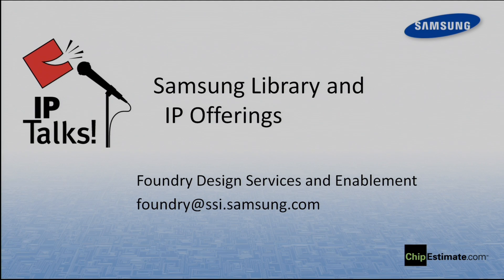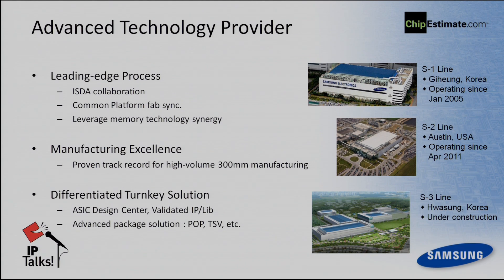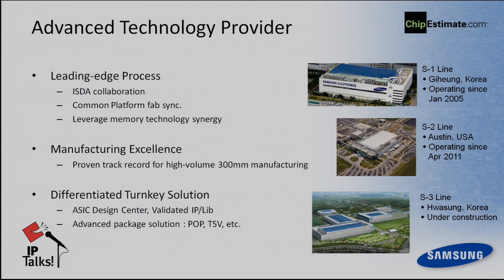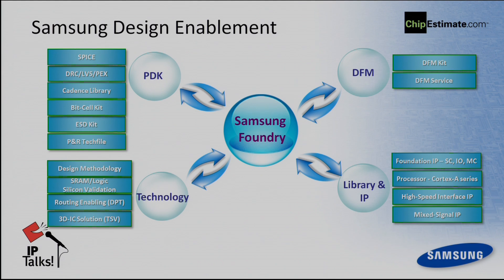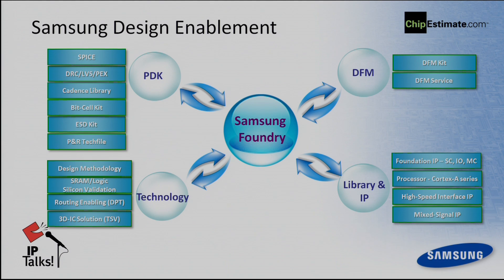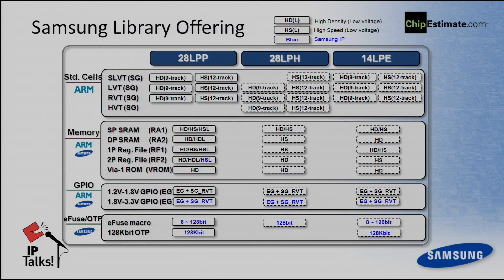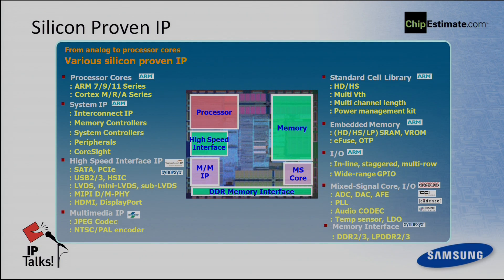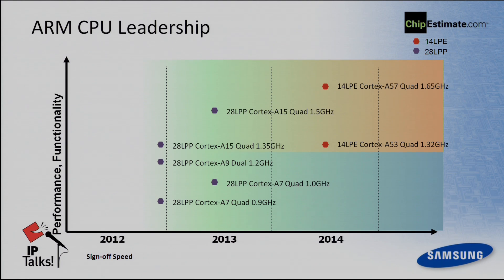DAC 2013 IP Talks! - M Y Park, Samsung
ChipEstimate.TV, DAC 2013 IP Talks!
M Y Park, Sr. Director Foundry Design Services, Samsung

ChipEstmate.TV Production

We Empower, Engage and Inspire through our innovative media solutions.
ChipEstimate.TV offers complete video and multimedia production services in the Bay Area, producing high quality, cost effective video content. We specialize in green screen, on location work, and event services.

Our innovative media solutions directly solve business challenges using the power of audio, video, social media and rich media. This includes concept branding, art direction, pre-production, video production, post-production, and web advertisement placement. Our objective is to tell your story, and tell it well.